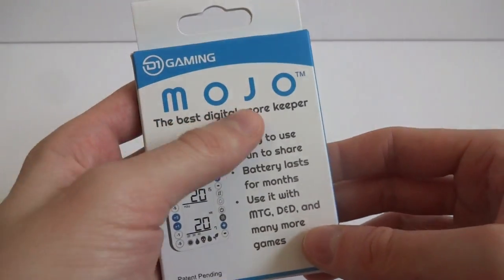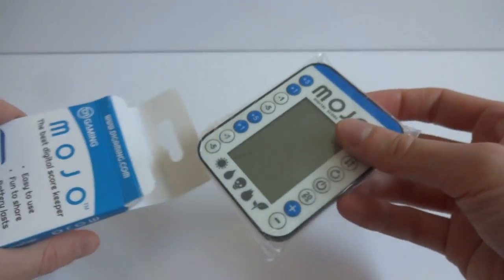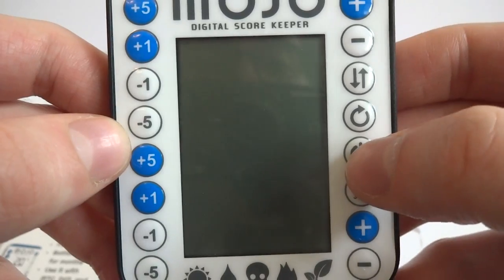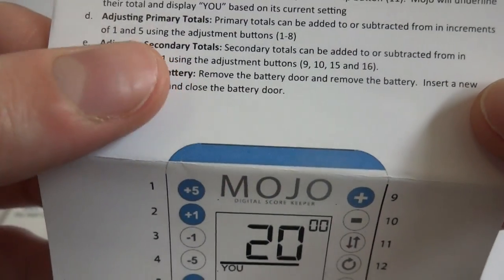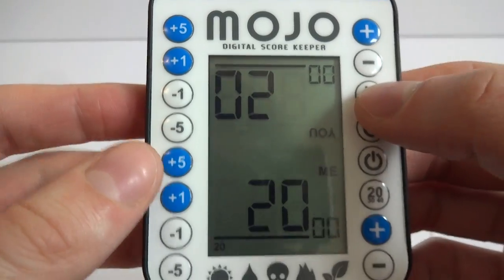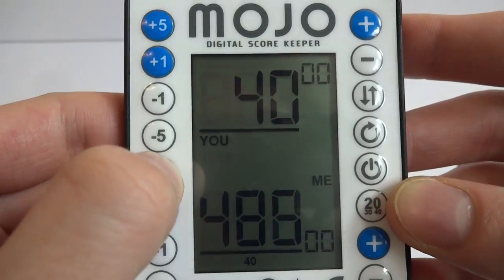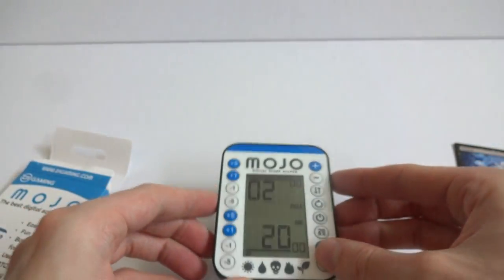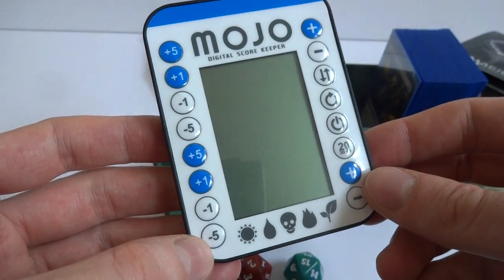MOJO digital life counter Review / Unboxing - MTG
Today I open and review the MOJO digital life counter for table top games by D1gaming!

Really cool little counter I'm glad I stumbled upon it :D

If you like my content and want to see more please help support me